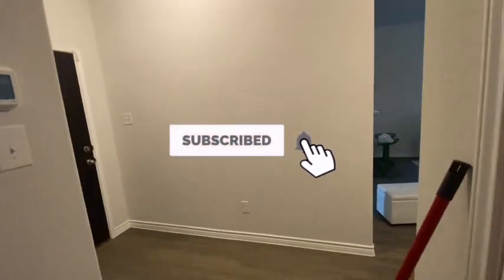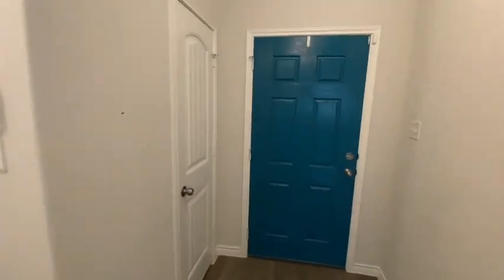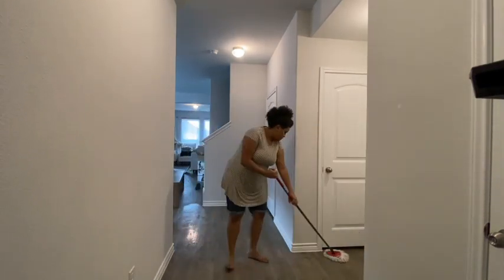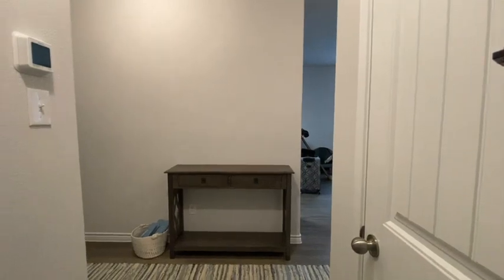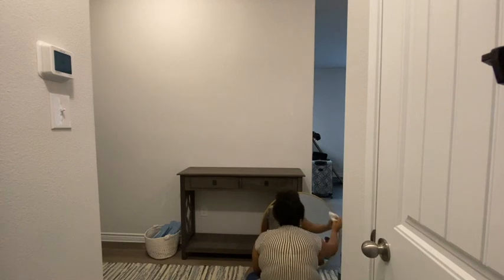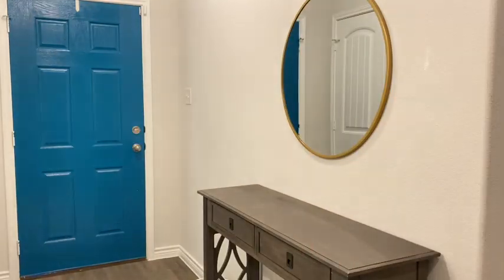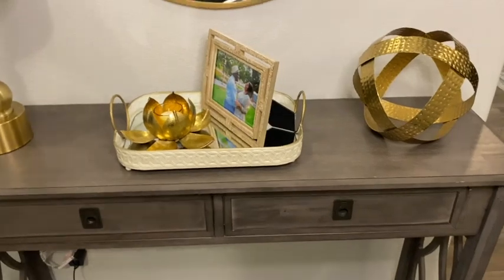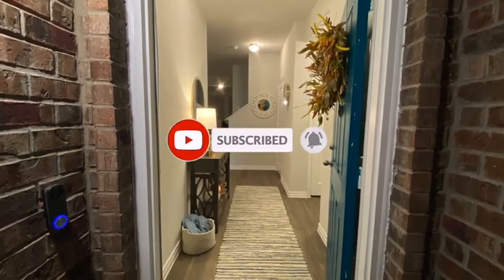Narrow Entryway Makeover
In this video I share how I make over our narrow entryway. This video will show you how you can makeover your narrow entryway using accessories on a budget. Accessories used were from Home Goods, Ross, Target and Wayfair.